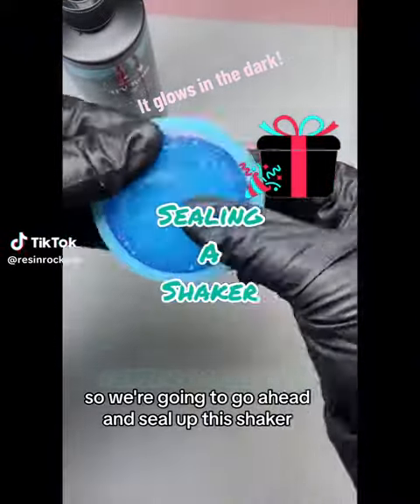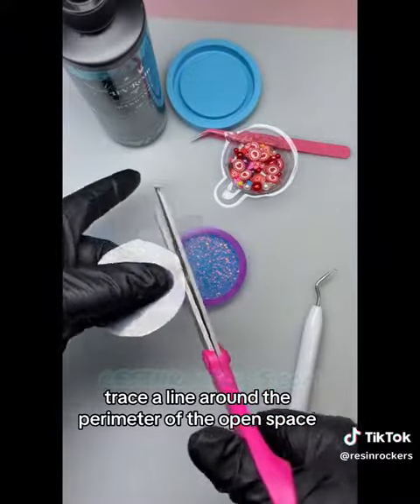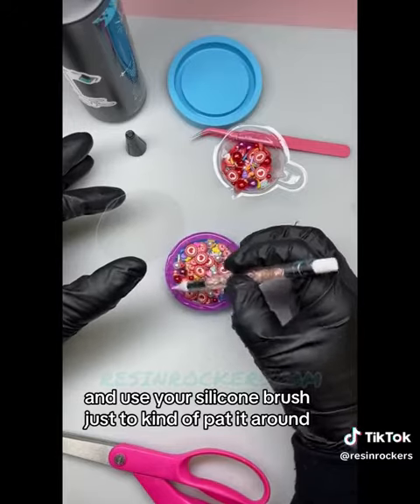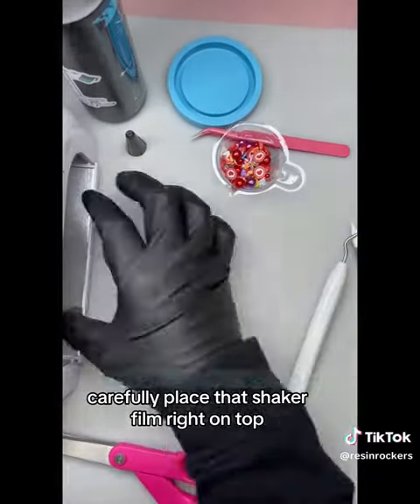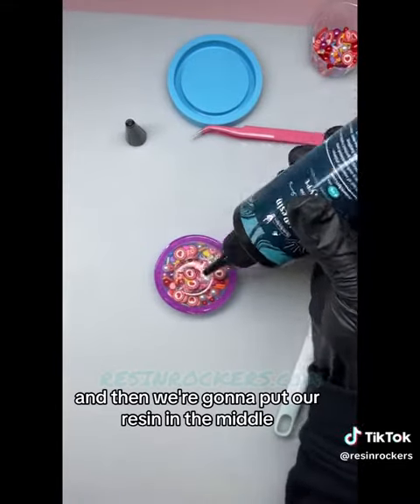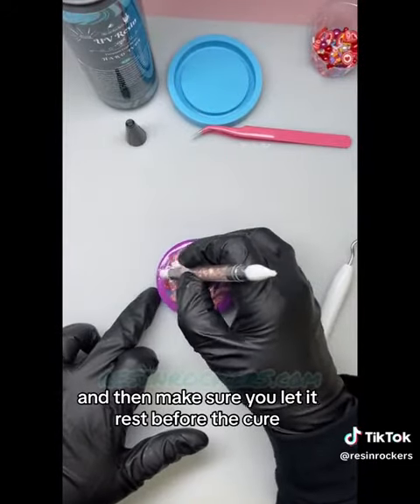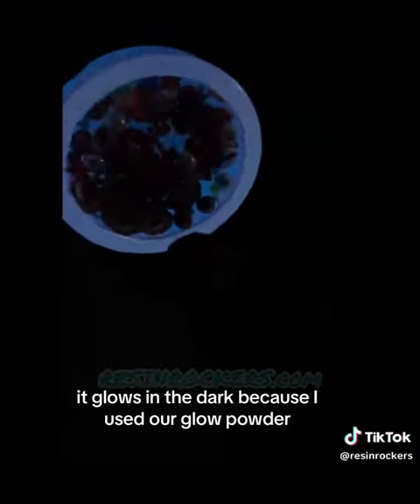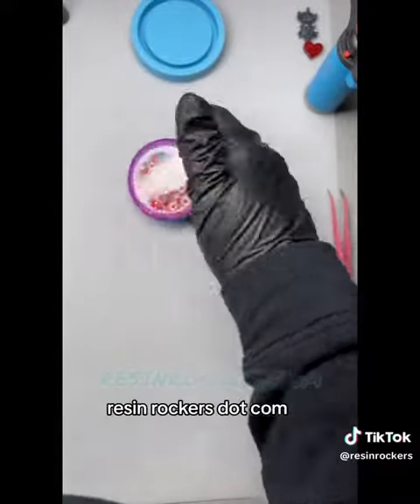Sealing A Shaker Mold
Learn how to seal a shaker mold with shaker film and Resin Rockers Original UV Resin!

Shaker Film for Epoxy and UV Resin Art Charm Molds DIY Craft 5 Pieces: